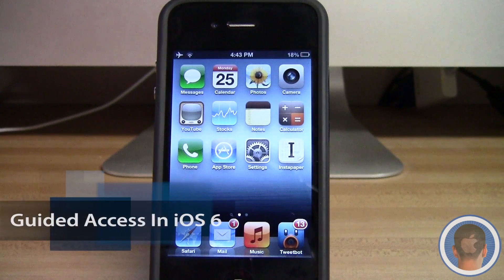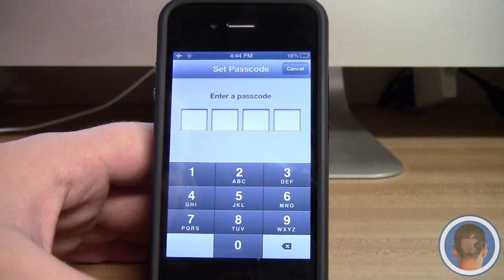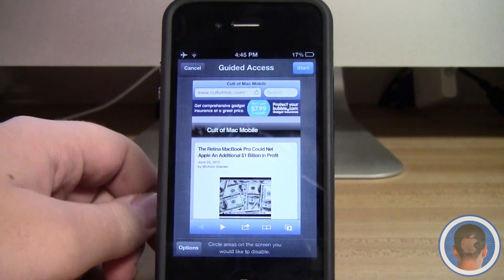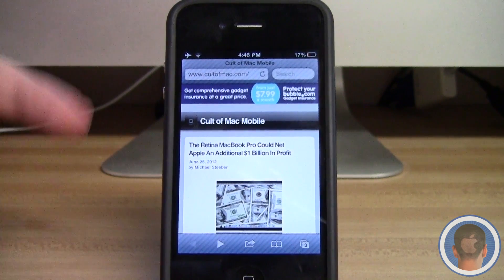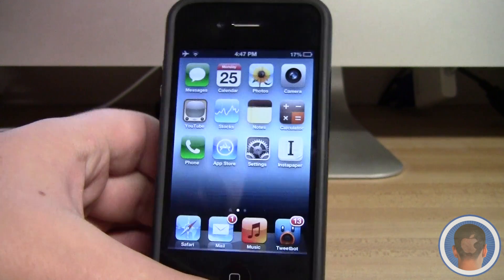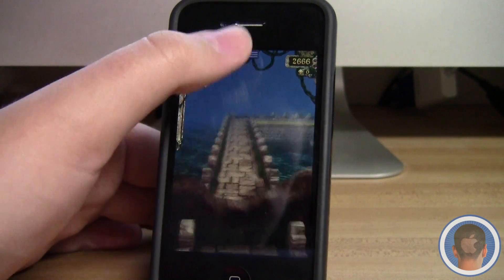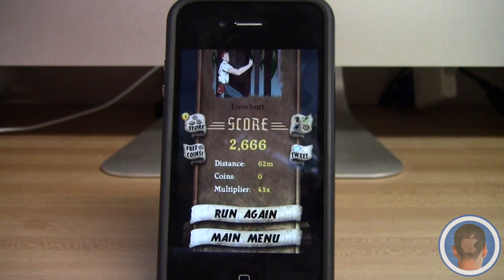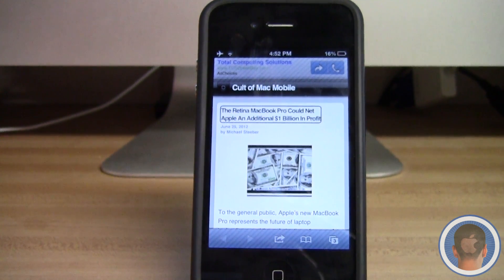Guided Access In iOS 6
A look at the new guided access features in iOS 6.